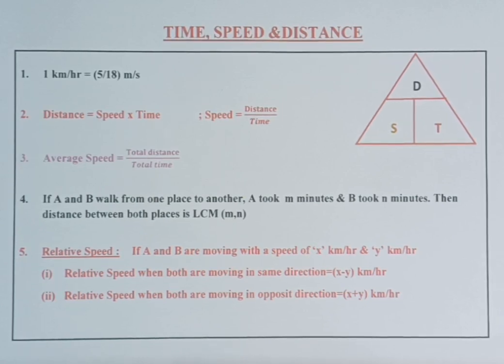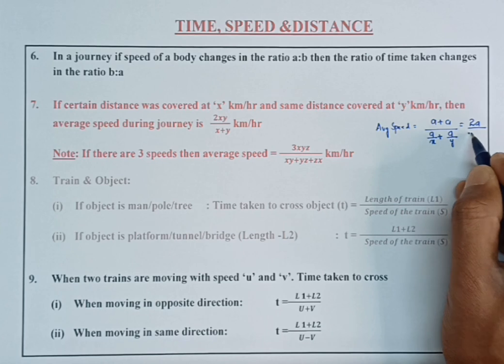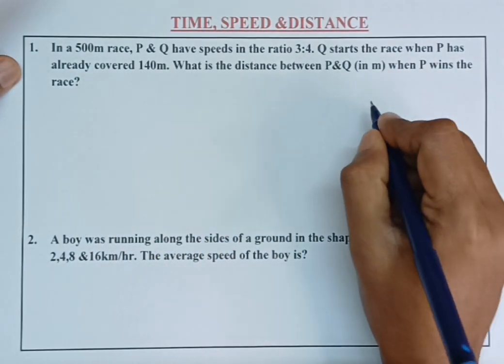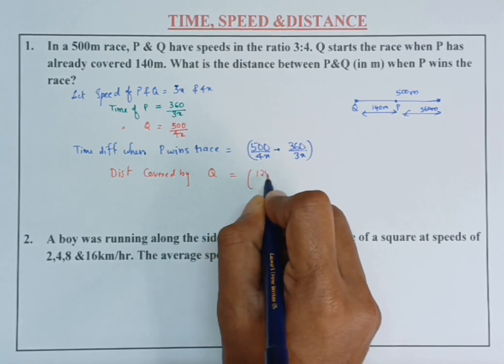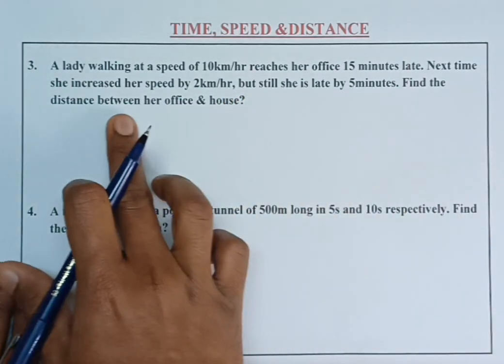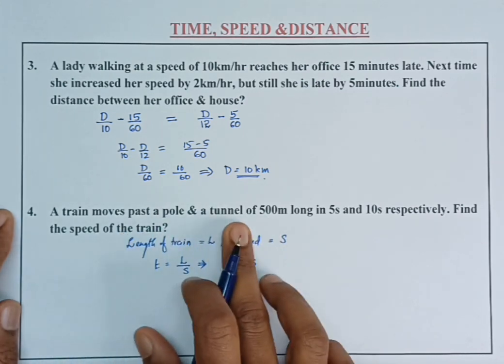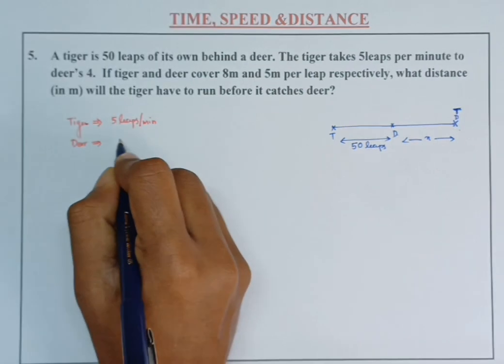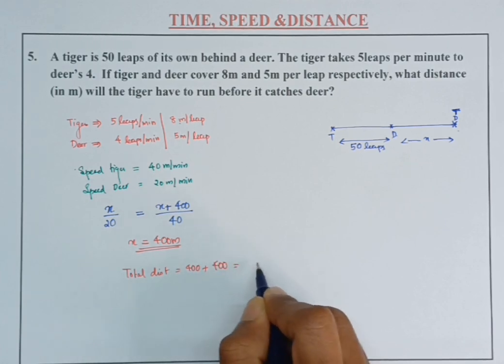Aptitude: Time Speed and Distance. Let's Crack GATE 2025.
In this video series, we’ll dive deep into the world of aptitude, helping you improve your problem-solving skills, speed, and accuracy.
It was launched with the intention to assist gate aspirants, but the topics are common for other competitive exams too.

Problems based onTime Speed and Distance concepts are very simple but require practice to save time. This video will provide a different perspective for approaching the topic and will facilitate to streamline your problem-solving methodology .

Let me assure you these videos will save your time, make your preparations easy and impart confidence...